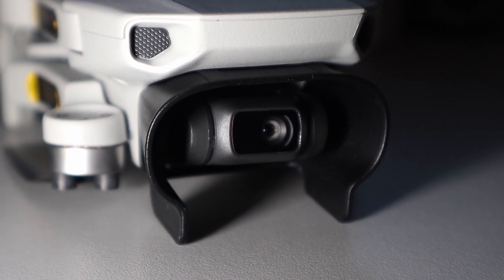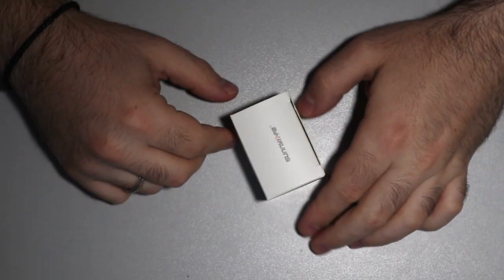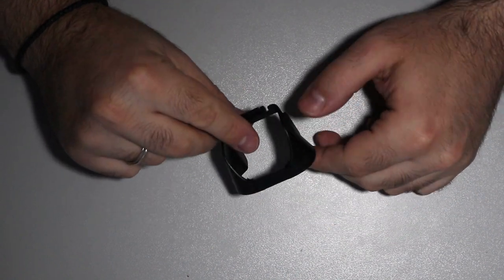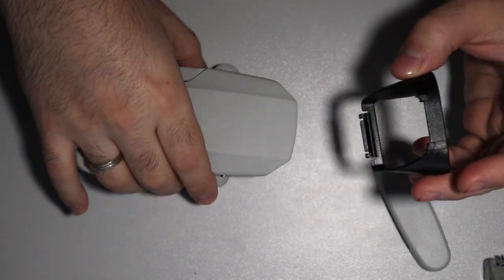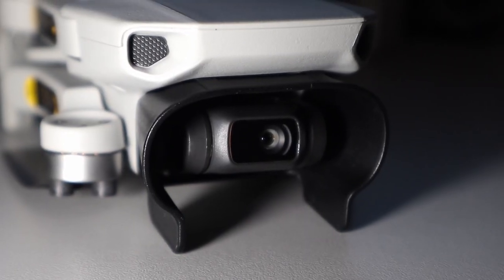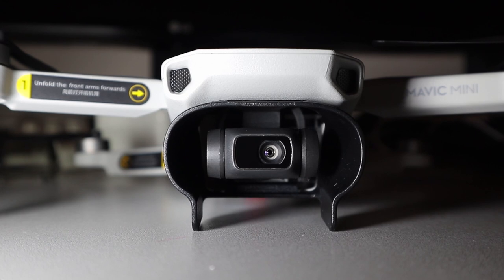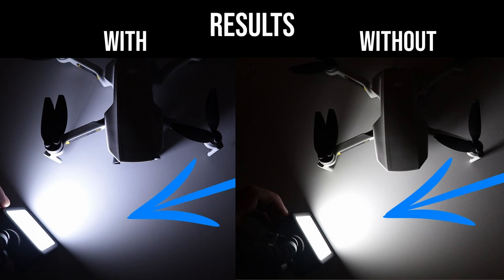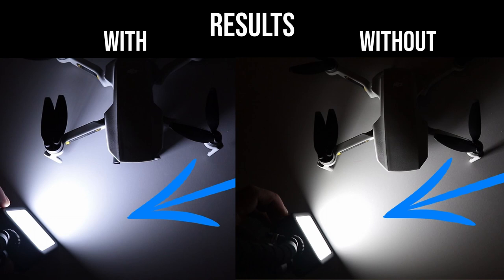DJI Mavic Mini [Lens Hood] Anti Glare Cover Test- Does it work ?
In this video , we test the DJI Mavic Mini lens hood . Mainly is a gimbal protector and it works perfect, but lets find out if it's anti glare cover as well!

DJI Mavic Mini Gimbal Protector (EBAY) :

DJI Fixed Plastic Holders (EBAY) :
NOTE (FULL DISCLOSURE):
If you purchase an item using my link, it provides me a small referral fee,with no additional cost to you.